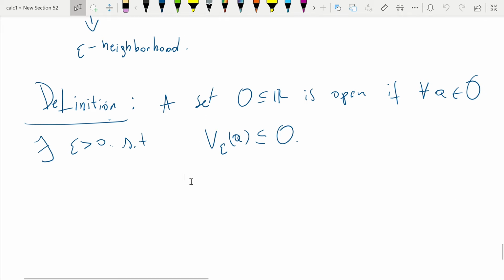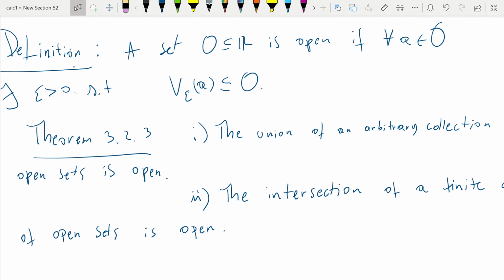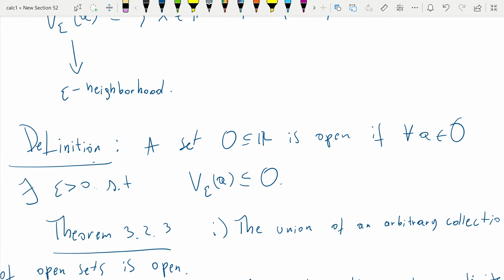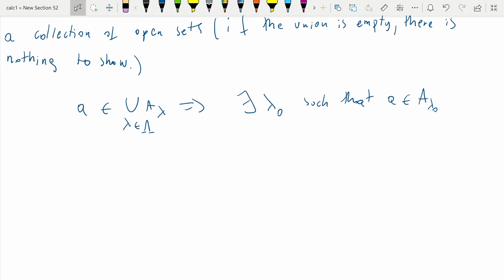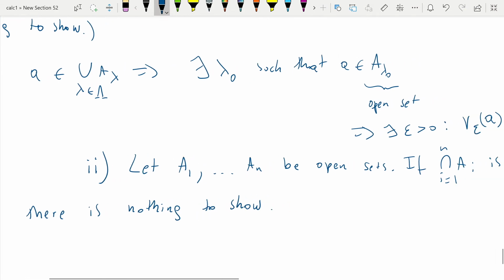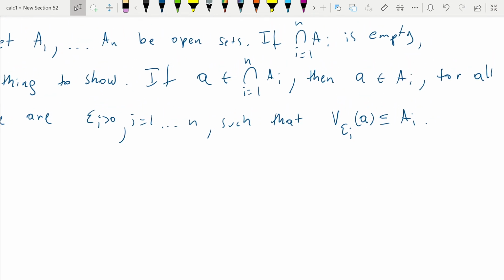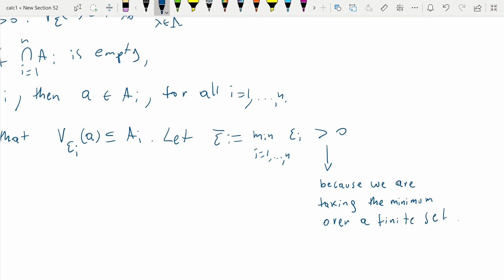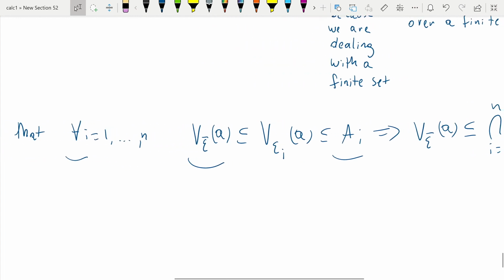RealAnalysis Week11 Part5